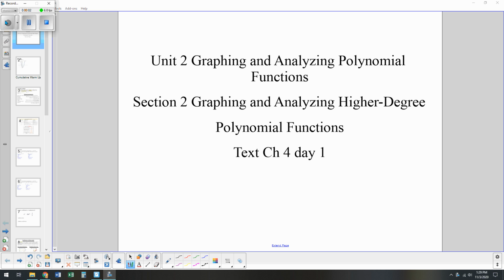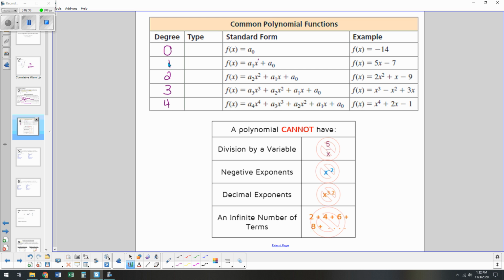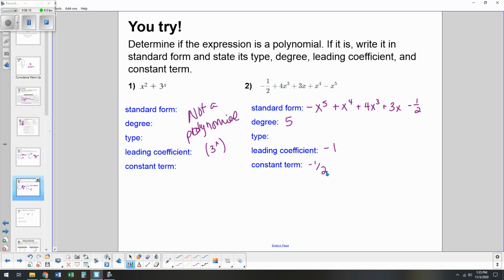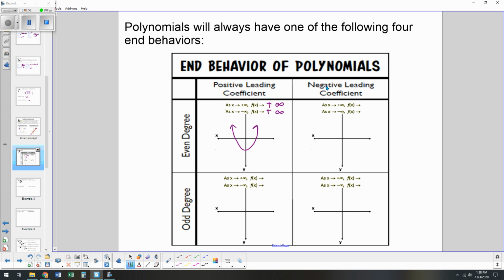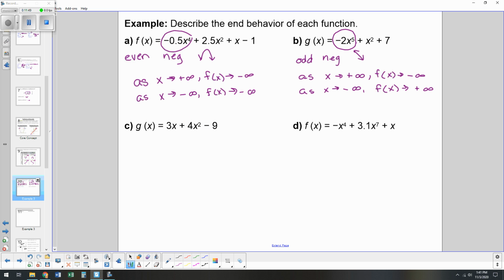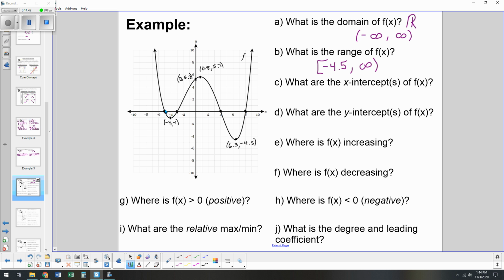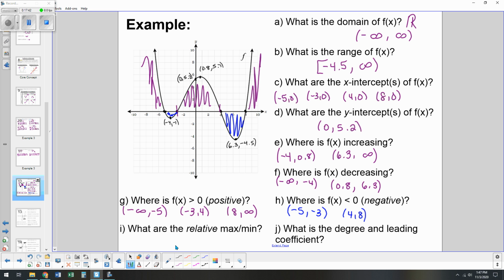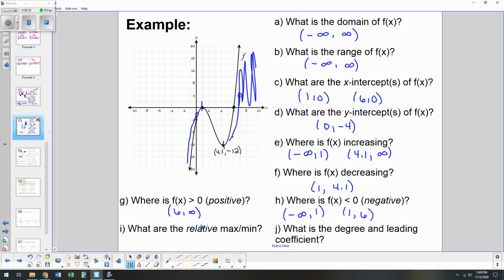Algebra 2 Unit 1.3 Section 4.1 Polynomials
End behavior and characteristics of polynomial functions